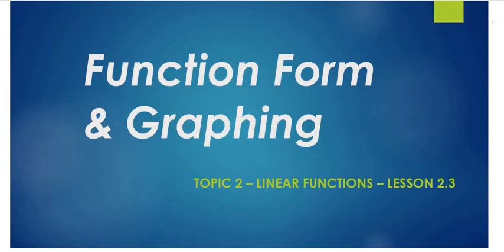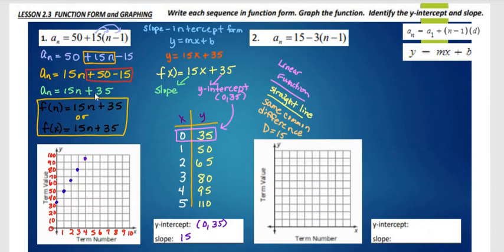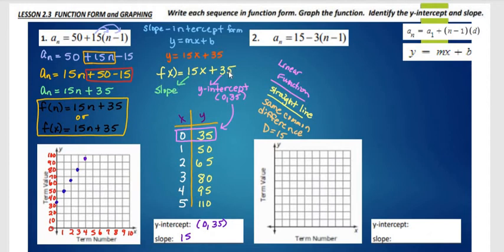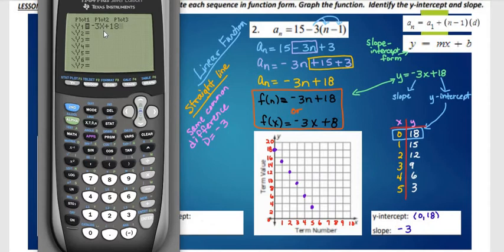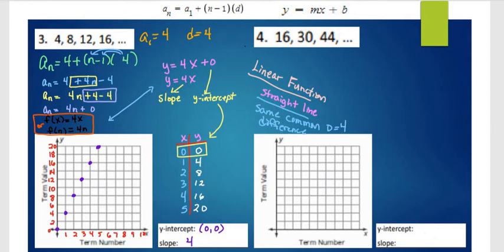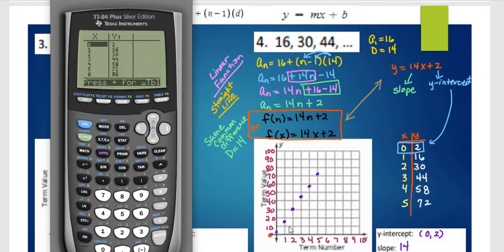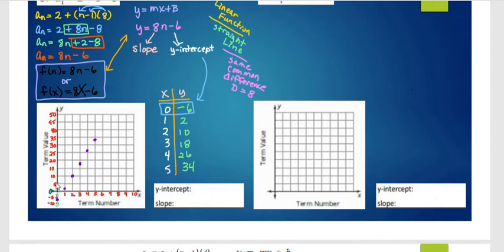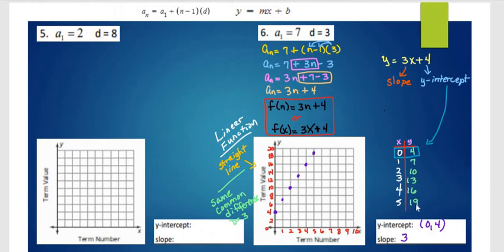Function Form and Graphing, Slope, Y Intercept Linear Functions Arithmetic Sequences